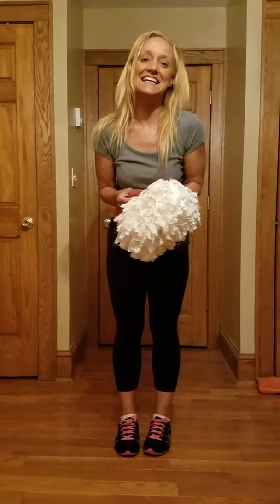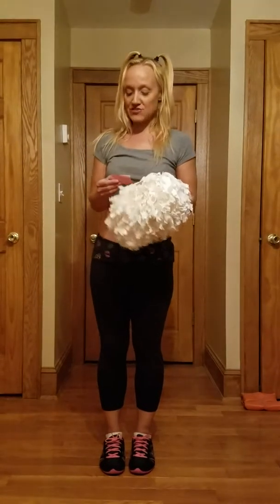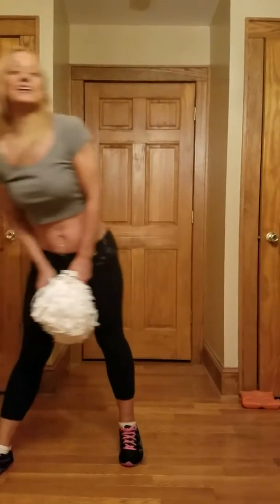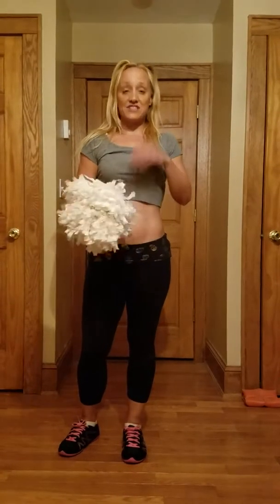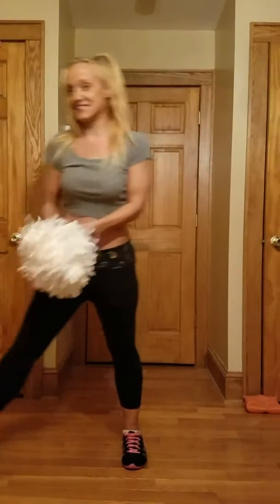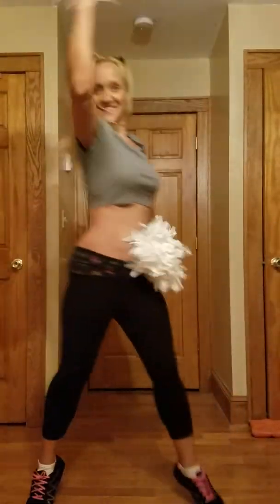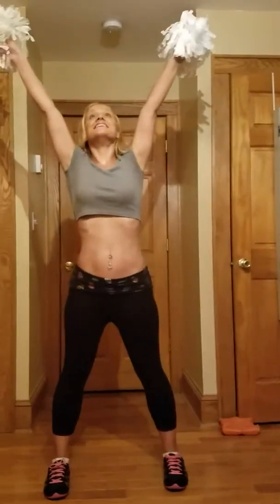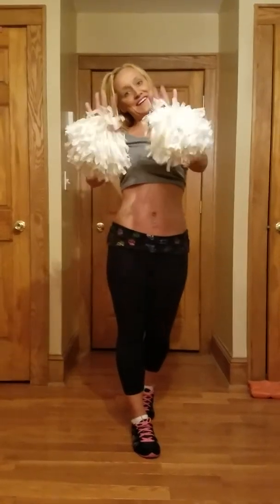Squad 3 2018 Cheer Dance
This is for Squad 3 - it's a little choppy and hard to follow. . . the music is by Patrick Avard, cheer music pro.
For this routine I have stunt groups, sign groups, and kart wheel groups going to different locations during this dance.  Some stunts that we will put in this is an extension, preps, and basket toss - that we will work on!! Other girls will be kart wheeling through our stunt groups and moving back and fourth throughout the dance floor. My girls with signs will be holding up military signs.  We will also be using our American flags.